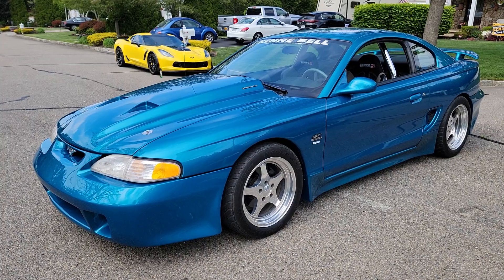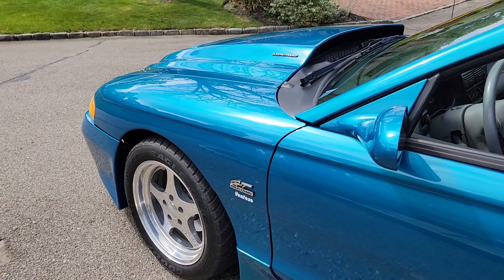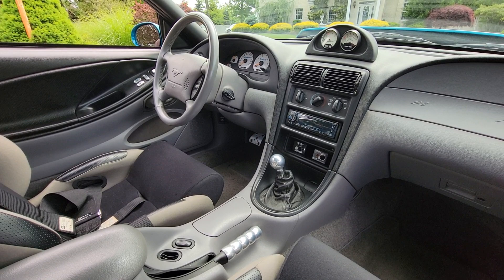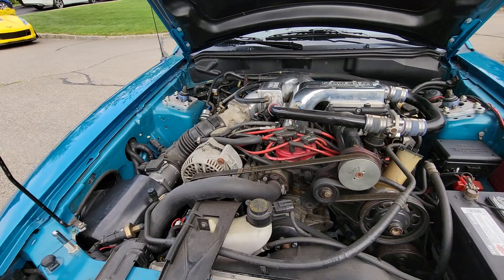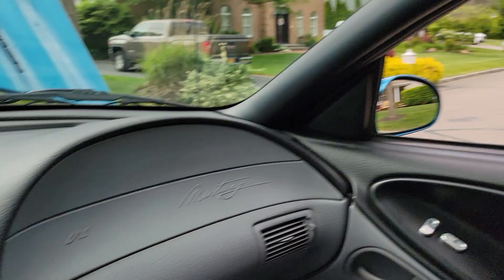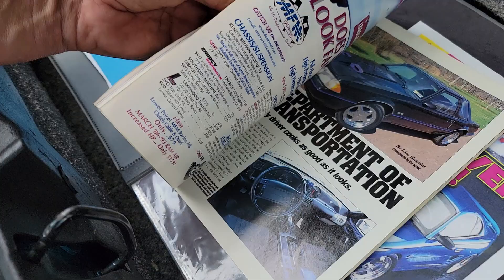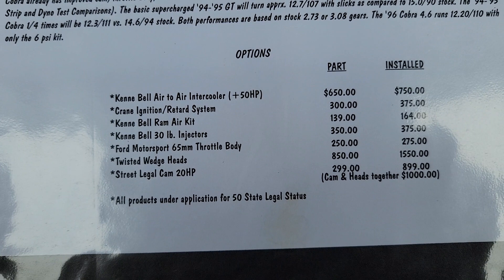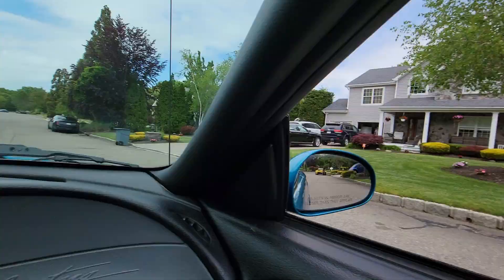Kenny Bells Supercharged 1994 Mustang GT Ventoso For Sale~Car #1~Only 18k Miles!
1994 Mustang GT For Sale

Kenne Bell Wipplecharged 375 Hp 5.0 GT Engine
Stock With Kenne Bell Boost-A-Pump
Kenne Bell Ram Air Kit
Kenne Bell 80mm Mass Air Flow Meter And Switch Chip
Ventoso Billet Aluminum Custom 17" X 9 1/2" Front
Ventoso Billet Aluminum Custom 17" × 10" Rear
Goodyear High Performance 275/40/17 Front
Goodyear High Performance 315/45/17 Rear
Kenne Bell Ventoso Progressive Rate Springs With Stock Shocks
Stock With Kenne Bell Axle/Girdle

Ventoso Package Includes:
Dual Scoop Hood, Rocker Panels, Ground Effects, Front And Rear Valance And Chrome Exhaust Tips
Goodyear High Performance 275/40/17 Front, 315/45/17 Rear
Dash Mounted Boost And Electric Fuel Pressure
Kenne Bell Air To Air Intercooler ( + 50hp)
Crane Ignition/ Retard System
Kenne Bell 30 Lb. Injectors
Ford Motorsport 65mm Throttle Body
Twisted Wedge Heads
Street Legal Cam 20hp
Fully Adjustable Suspension
Full Body Kit
Custom Bumpers, Valances And Hood
Bassani X Pipe
Tenzo Racing Setas With 5 Point Harnesses
Rear Seat Delete
Custom Stereo With Woofers In The Back Seat
Billet Shift Knob And E Brake Handle,
Billet Power Window Switches And Lock Switches
Air Conditioning Needs A Charge
Original Owners Manuals Included
Spare Wires, Belts And Pulleys Included
Stock Radio Included
This Car Has An Amazing Sound
Featured In 'Mustangs And Fast Fords' Magazine In September 1996
Kenne Bell's Personal Supercharged Car #100